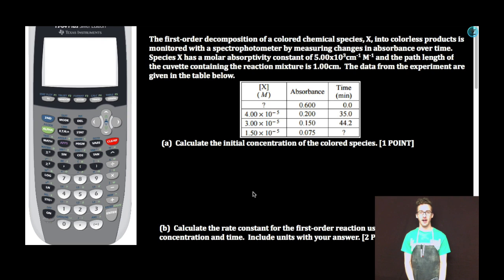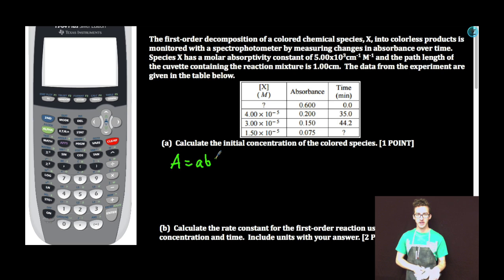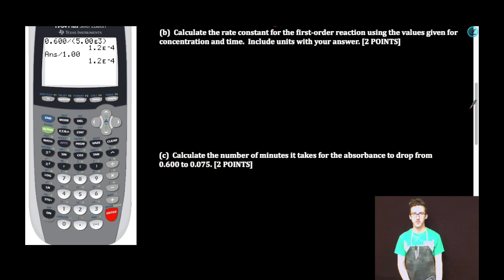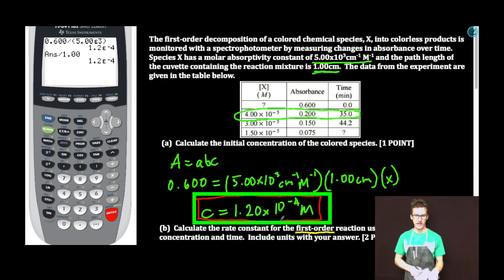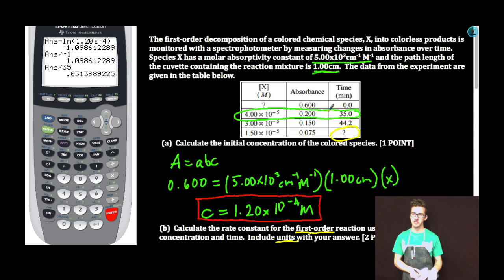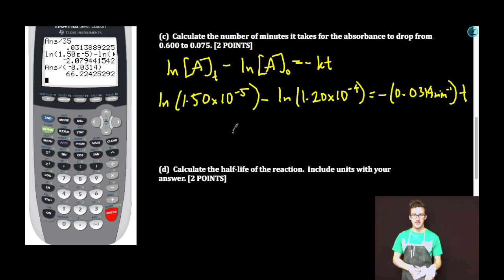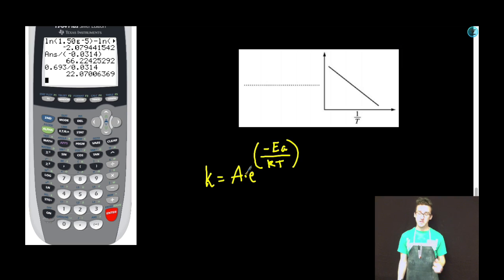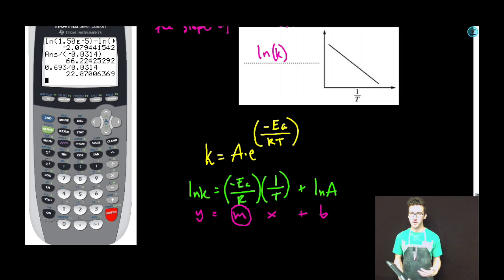AP CHEM Unit 5 Free Response #2